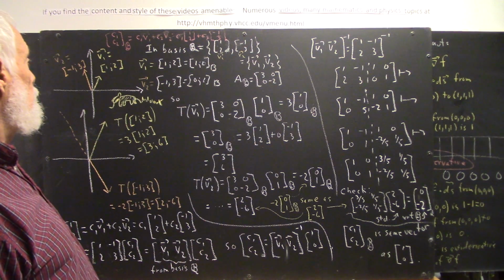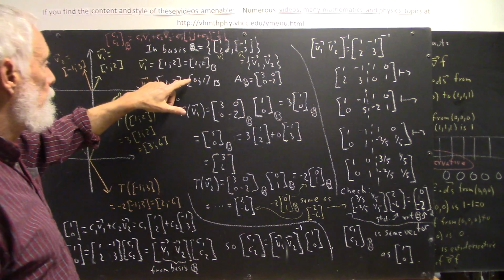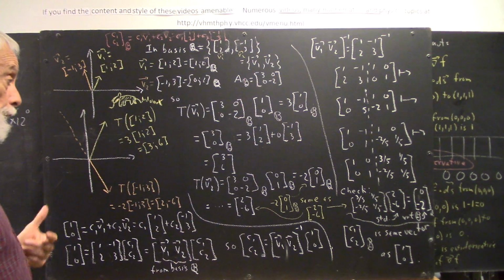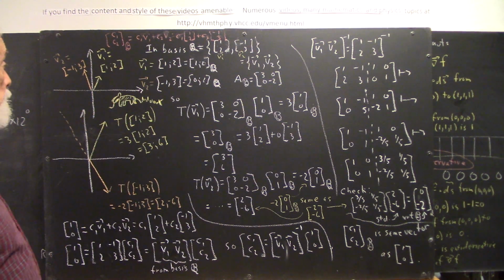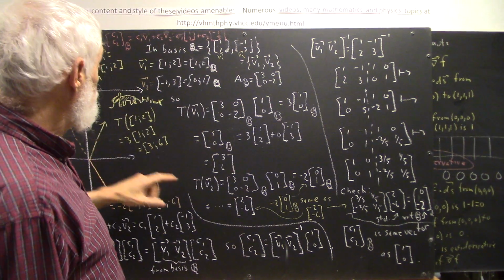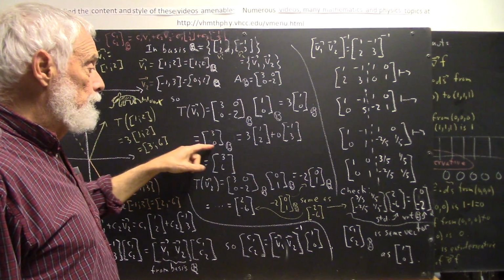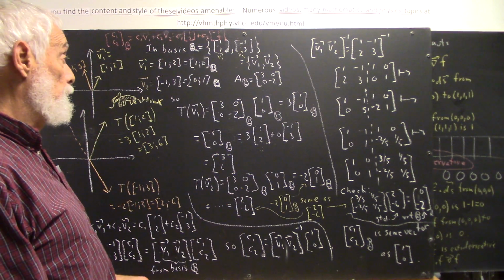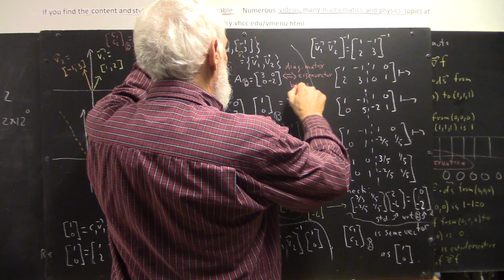daglin 7812 transformation given two eigenvectors and their eigenvalues picture of transformed vect